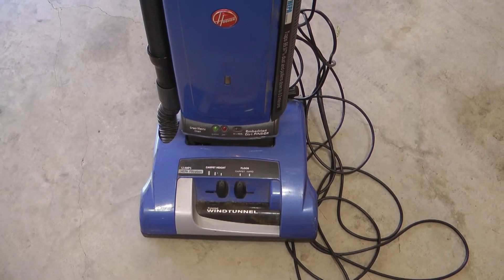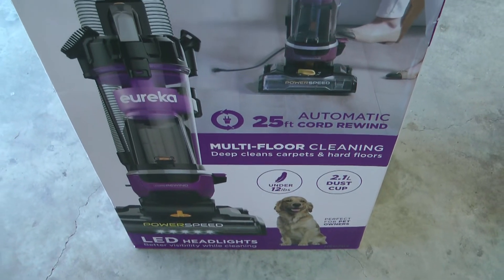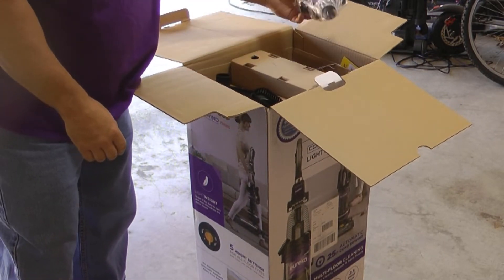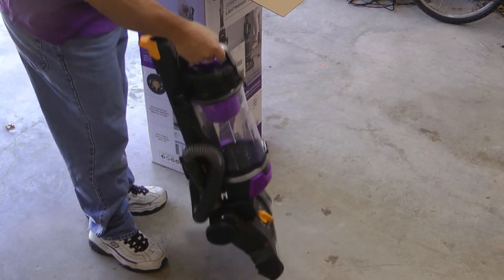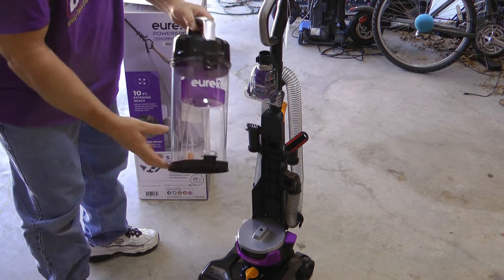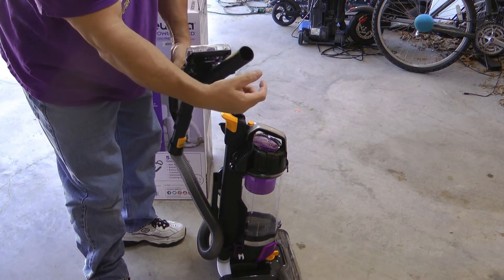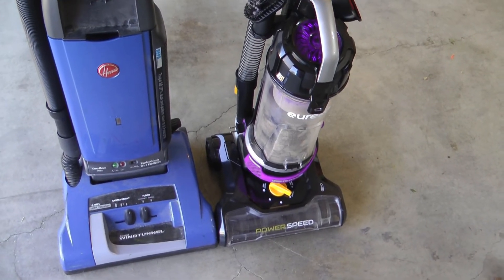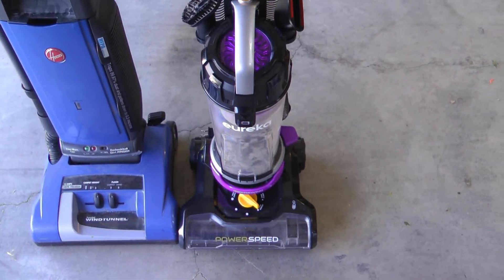Anniversary Present new vacuum cleaner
My 18th wedding anniversary is coming up and I called up General Motor to see what I should get my wife.  He suggested a new vacuum cleaner is the gift that every wife loves.
I got on Amazon and searched for vacuums and decided this Eureka was the best bang for the buck.  It features a 25 foot cord, a 10 foot reach with the hose and attachments, the convenience of bagless, seemingly a lot of power and not too loud, and it's very light weight.

Eureka Power Speed Bagless Purple